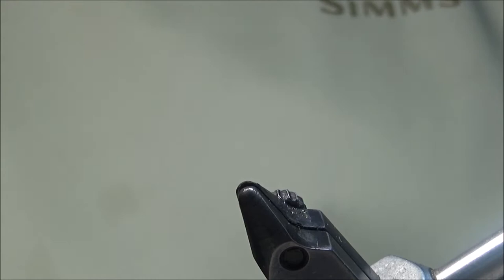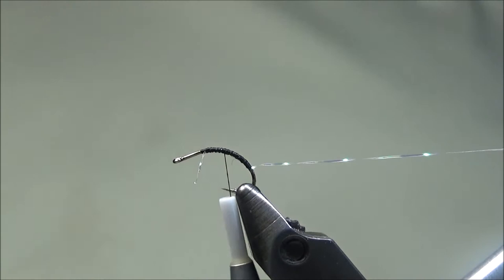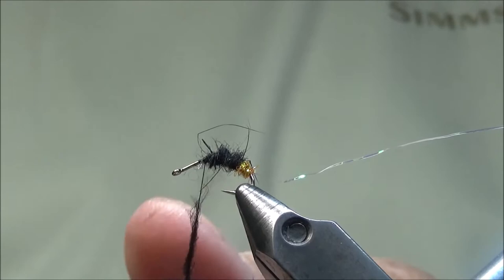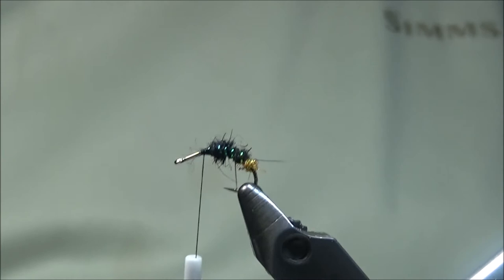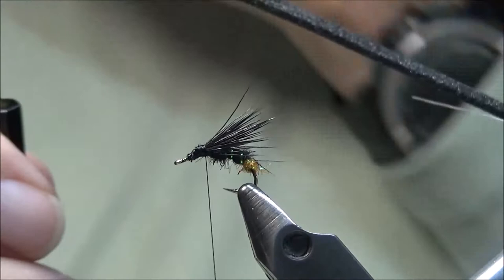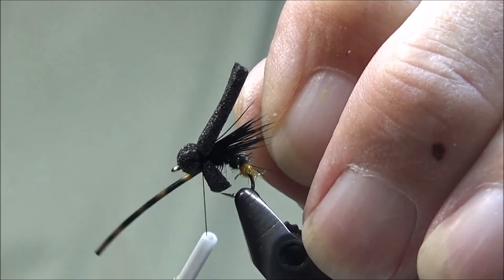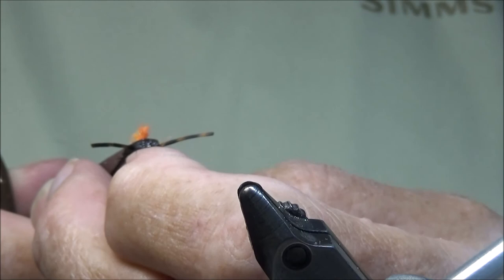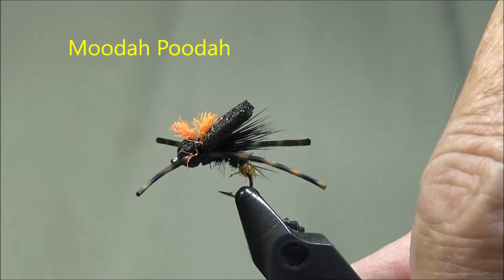Moodah Poodah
The Moodah Poodah floats in the surface film and can support a dropper.  Tie the Moodah Poodah using various colors of foam, body colors and colored hot spots.  The Moodah Poodah can imitate a caddis, hopper, beetle or mayfly depending upon the colors used for each element of fly.